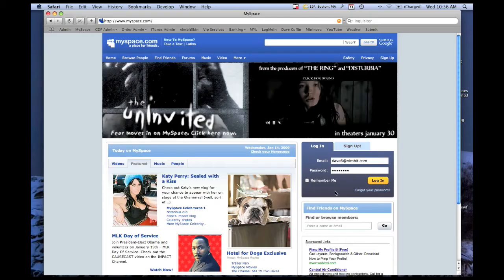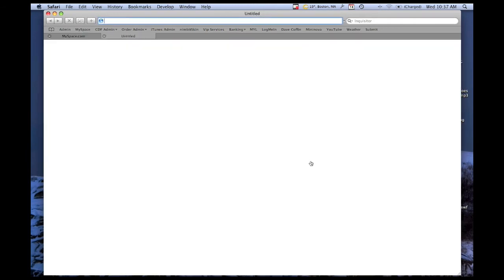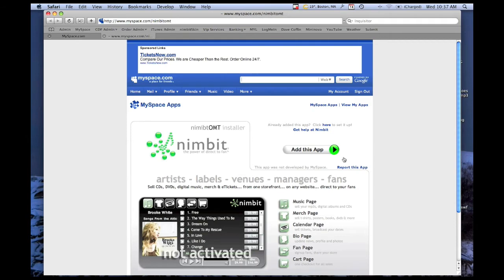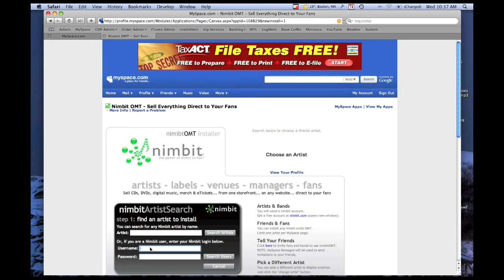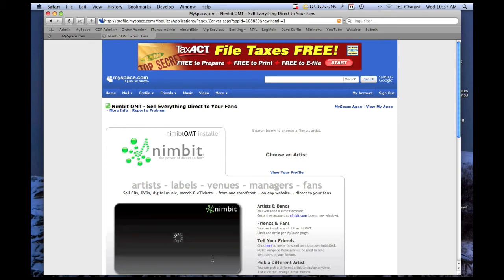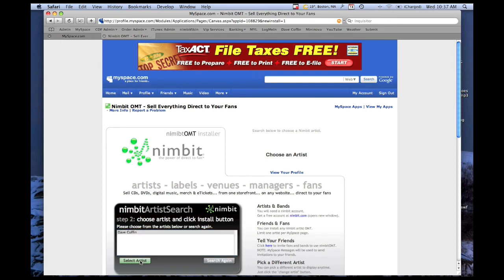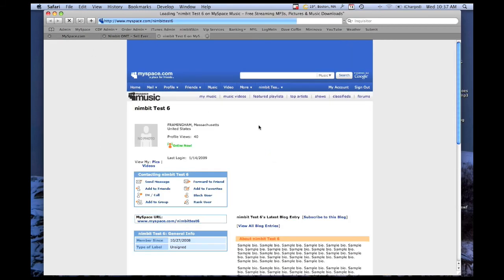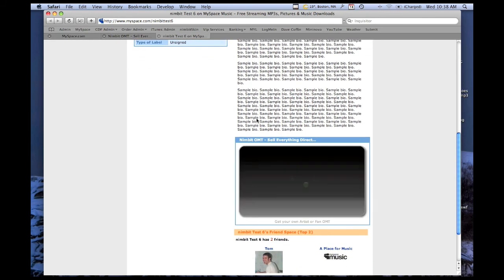Sell Music on Myspace: Install the nimbitOMT Tutorial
Learn how to install the nimbitOMT onto your Myspace Profile and start selling music and merch on your Myspace!